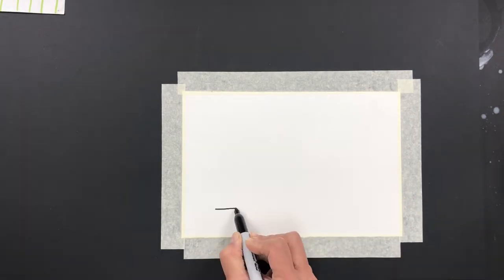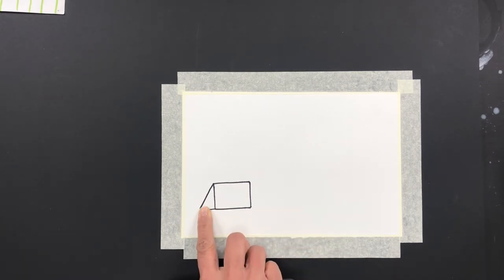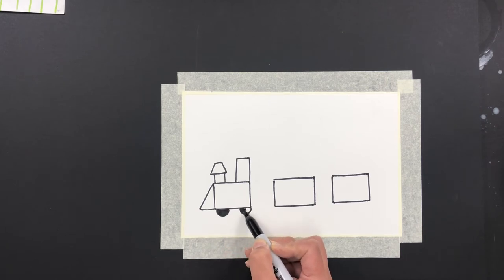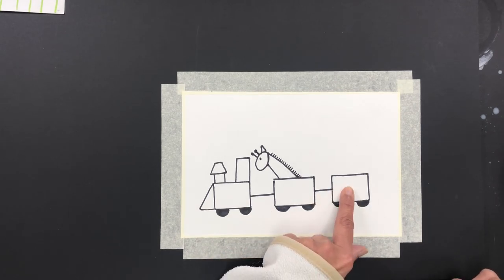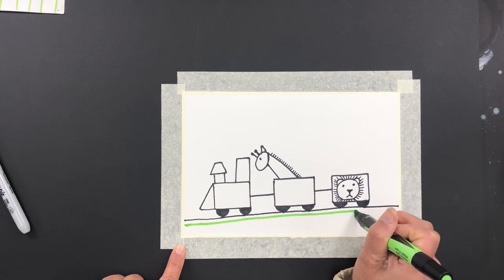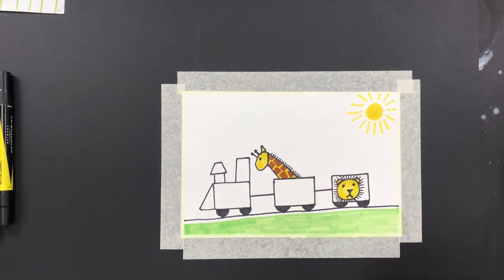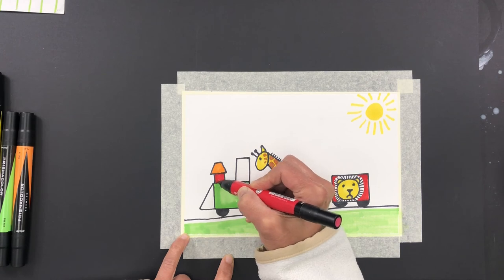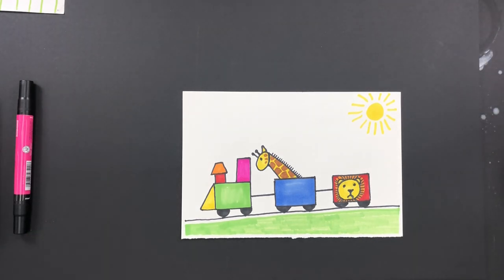Circus train drawing & coloring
Hi everyone, in today’s video we are teaching you how to draw a circus train with markers! This project will show you how to use the basic elements of shape to create the person as well as some basic color theory to show you how contrasting and complimenting colors can be used to bring life to any project you are working on.

This project is intended for our preschool students, or students age 3 to 5
The materials needed are paper and markers
The expected project time is 13 minutes, so parents feel free to take a quick breather or join in with your kids!

Once you have finished your drawing, post it on Instagram and, tag us on Instagram @monart_texas or send it to us and we will be happy to give you feedback on how to improve.